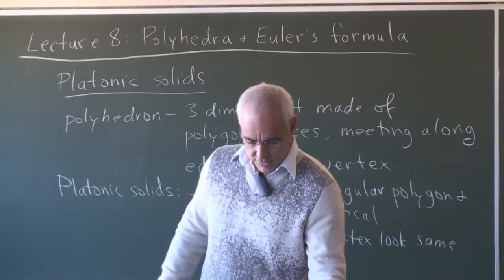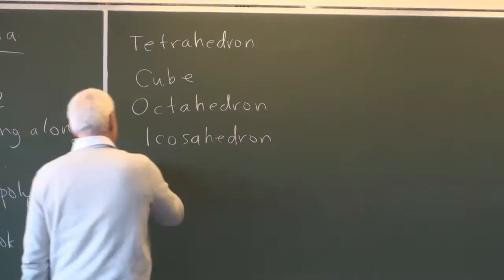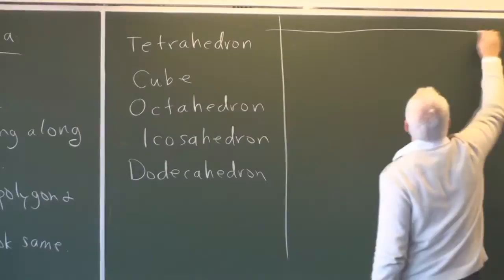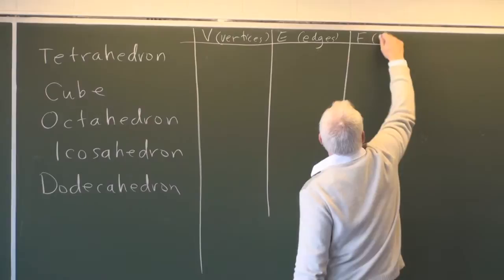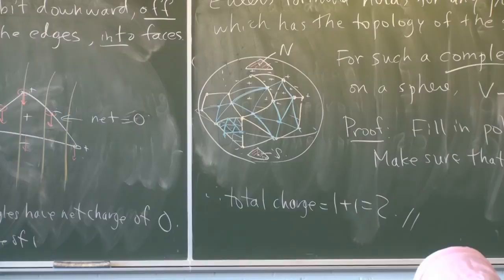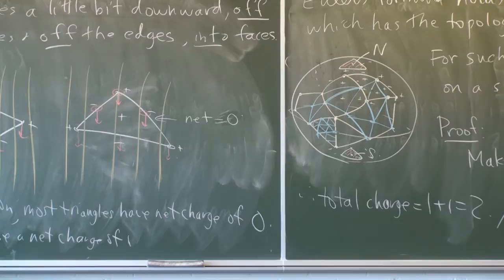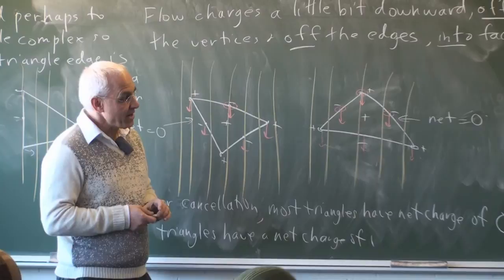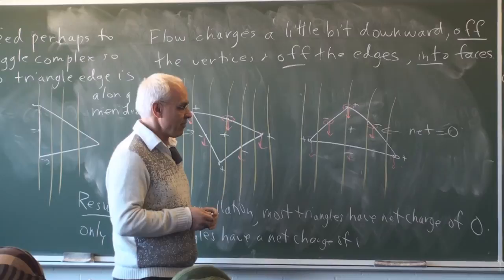Polyhedra and Euler's formula | Algebraic Topology | NJ Wildberger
We investigate the five Platonic solids: tetrahedron, cube, octohedron, icosahedron and dodecahedron. Euler's formula relates the number of vertices, edges and faces. We give a proof using a triangulation argument and flow down a sphere.

This is the eighth lecture in this beginner's course on Algebraic Topology, given by Assoc Prof N J Wildberger of the School of Mathematics and Statistics at UNSW.